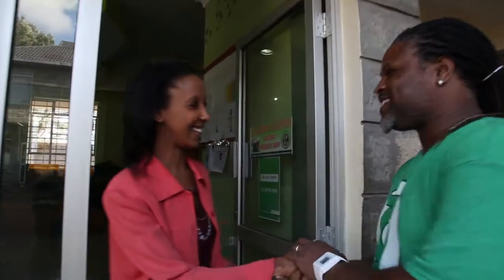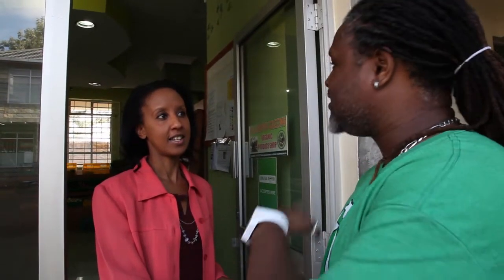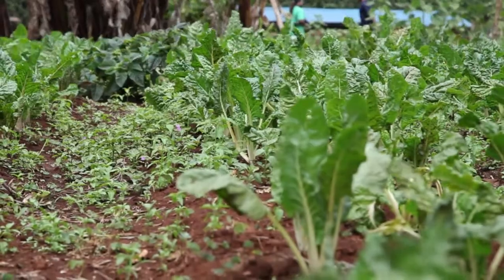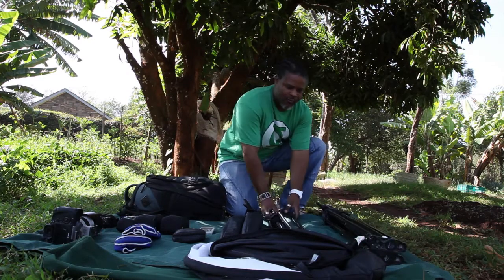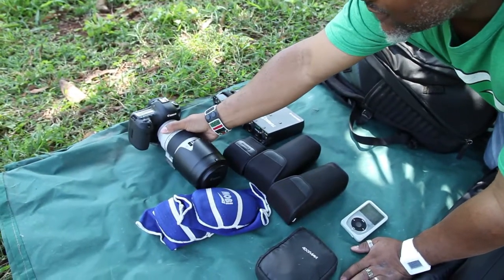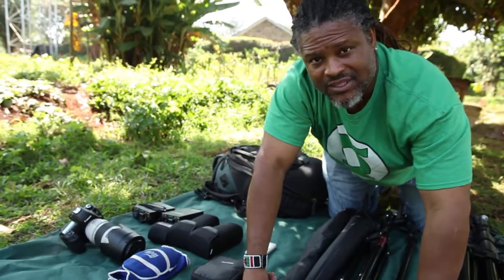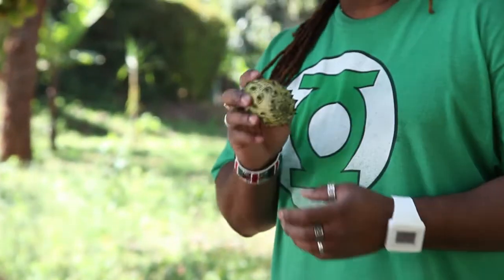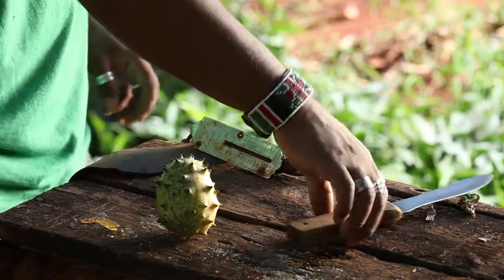HOF Food On Location Tutorial_Part 1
This is the first of many visual tutorials on how to create stunning photography using very simple but creative techniques and basic photographic equipment. Enjoy!